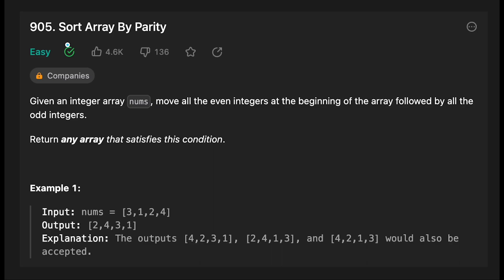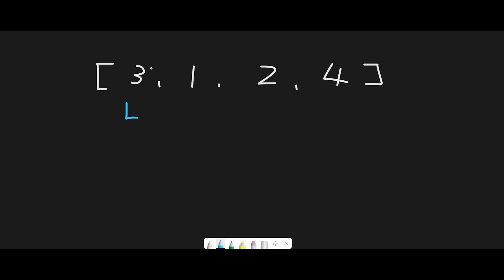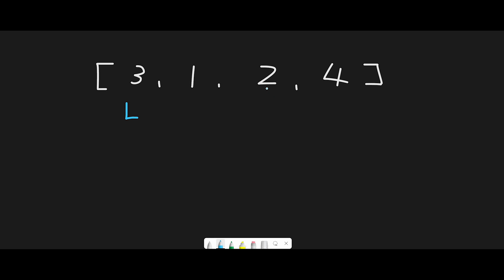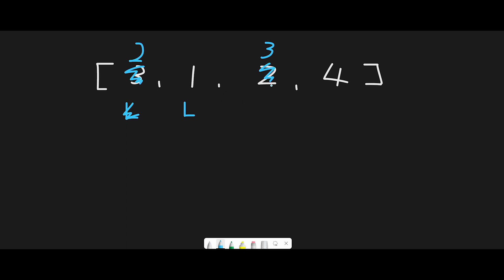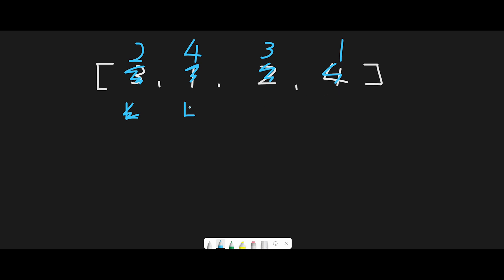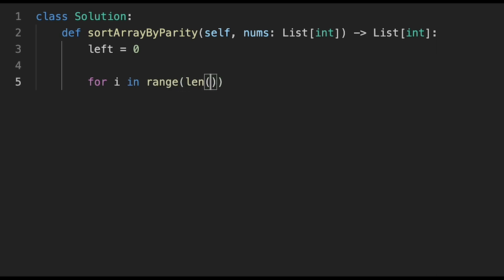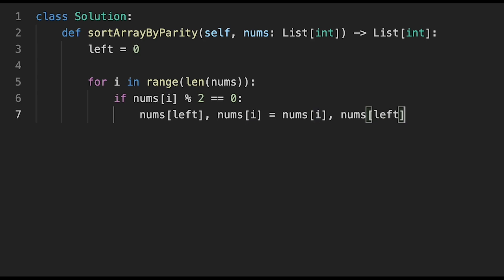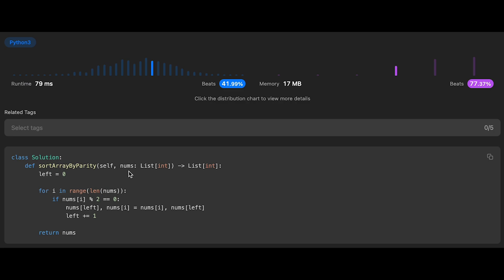Sort Array By Parity - LeetCode #905 | Python, JavaScript, Java, C++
Let's solve Sort Array By Parity with Python, JavaScript, Java and C++ LeetCode #905! This is LeetCode daily coding challenge on September, 28th, 2023.

■ Timeline
0:00 Read the question of Sort Array By Parity
0:14 How we think about a solution
0:42 Demonstrate solution with an example.
2:47 Coding
3:50 Time Complexity and Space Complexity